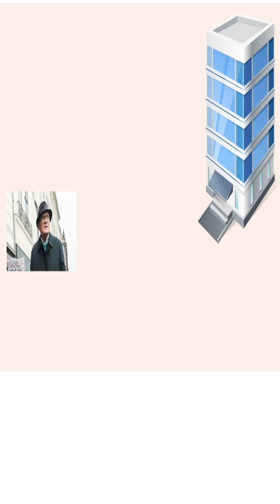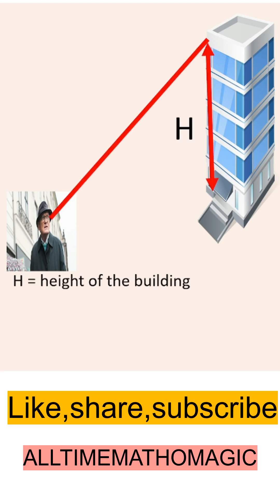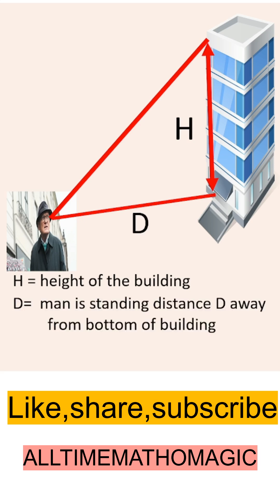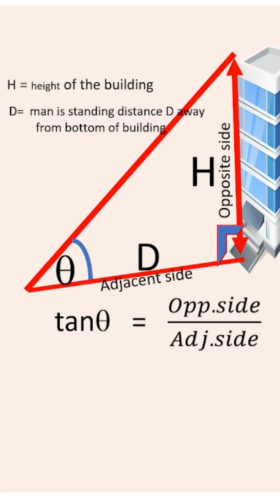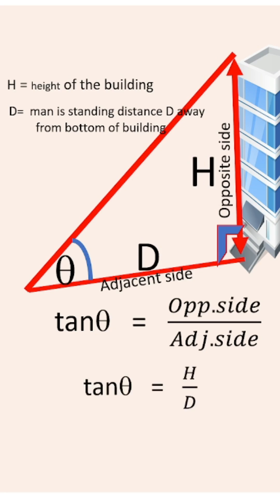to find height of the building by trigonometry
How to find height of the building by using trigonometry
height and distances - trigonometry
to find height of building by using trigonometry